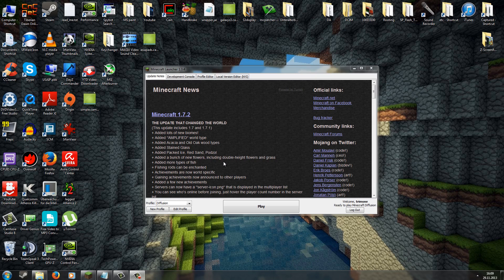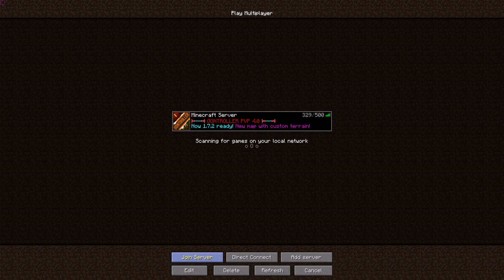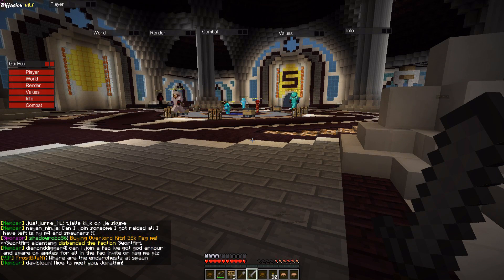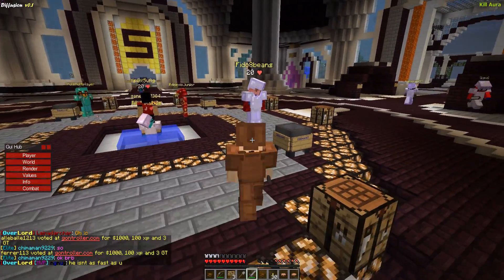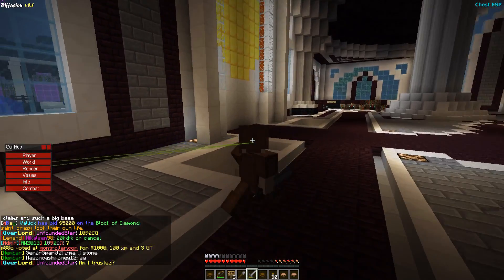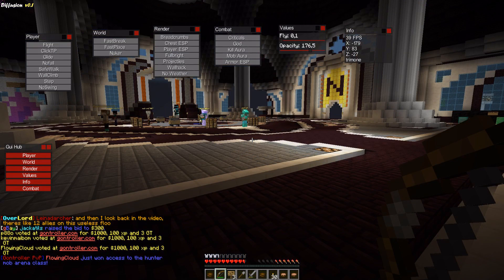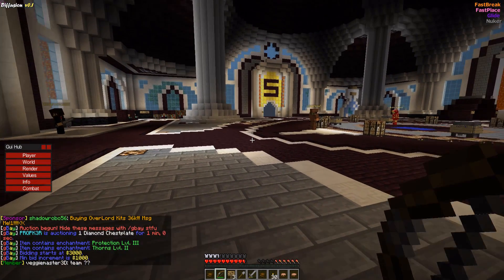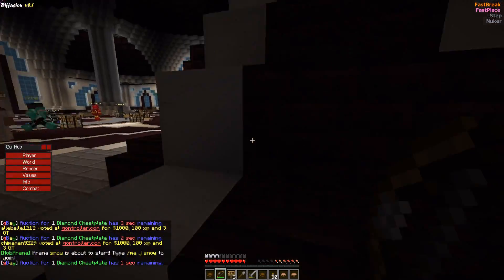Minecraft : 1.7.2 - 1.7.5 + Hacked Client - Diffusion- Full Review and Tutorial [HD]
Hi and welcome to my weepcraft Installation tutorial for the new minecraft 1.7.2 with the new launcher.

► Hacked Client Download 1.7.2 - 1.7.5

Keybindings:
Most client are starting to add chat macros into their clients so you may be familiar with how these work. Nodus takes it a step farthur by letting you set any command to any key.
-bind [add/extra/del] [key] [command]
The first argument is adding a bind or deleting a bind (clearing a key), you can simply overwrite keys if you want to. If you want to add extra commands use the extra argument.
The second argument is the key name. By key name I mean the actual name of the key not the ID value. For example return or space.
The third argument is the command from the above list including it's arguments.
If you did everything right the command should now be bound to the key.

Written tutorial:
1)Open Minecraft Folder ( Hit start and type  %APPDATA%  and hit enter -- search for .minecraft folder)
2)Open version folder
3)Create folder wit name of the hack
4)Put Jar and Json file in there ( If you got no json file copy the json file from 1.6.2 folder)
5)Rename the Jar and Json file to the same name like the Folder !
6) Open the json file with notepad
7) Edit the ID to Name of the folder
8)Open Launcher
9)Create new / edit Profile
10)Go to use version and select the hacked Client
11) load up the Profile and start minecraft

Error fix by Bigorca312:
1: If you get a "Could not find or load main class net.minecraft.client.main.Main"
 Fix: redownload minecraft from the mc website, AND INSTALL IT IN A DIFFERENT FOLDER OF YOUR OWN NAMING, this folder can be anywhere, just remember where.
-IF YOU ARE CRACKED VERSION!- download this launcher
MC_OPEN_ Launcher ( SORRY HAD TO REMOVE LINK - PIRACY ! )
 If you Need it Google it please. copy and remove the spaces, once again, install it in a new folder anywhere.
 Then, go into the folder where you installed the new minecraft (what you should have just done). and make your Weepcraft folder just like he does in the video, in the "versions" folder.
 Next, In the profile edditor, hit new profile, then THIS PART IS VERY INPORTANT IF YOU WANT ALL YOUR WORLDS AND SETTING IN YOUR WEEPCRAFT, (you can name the profile anything you want). CLICK THE "directory" BOX!!! in the directory bar you need to type whatever route it is to get to you .minecraft folder. here is the most common route to your roaming appdata folder, C:\Users\PUT YOUR COMPUTER USERNAME HERE\AppData\Roaming\.minecraft
 NOW!!!, select the version in that profile to "weepcraft" or whatever you named the folder that has weepcraft in it.
 DONE!!! sorry for no video but my computer isnt the best, and i have never done a video before. So click "play" (if you are using the cracked launcher then it will say "play offline") and there! you should be able to play weepcraft perfectly fine!